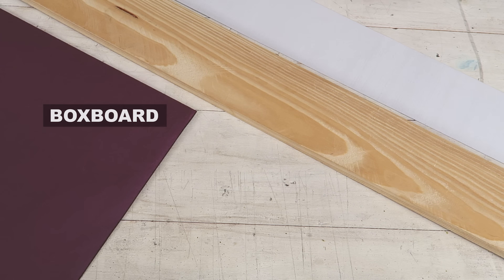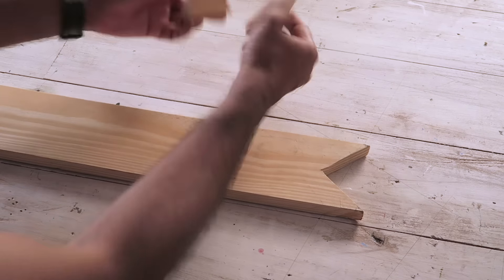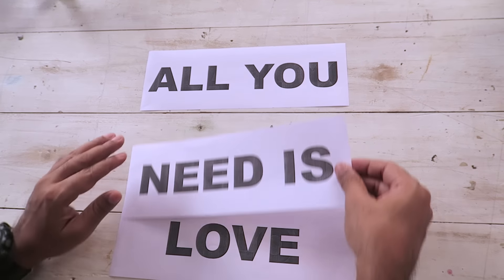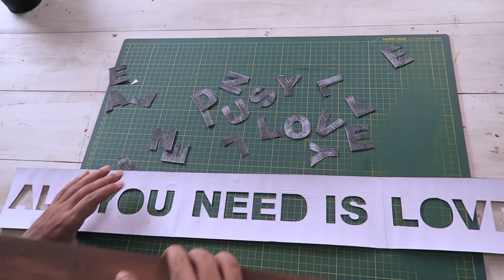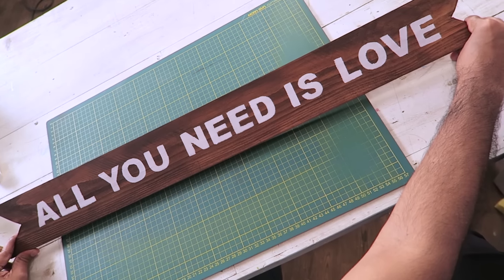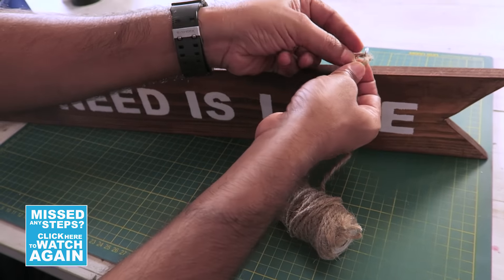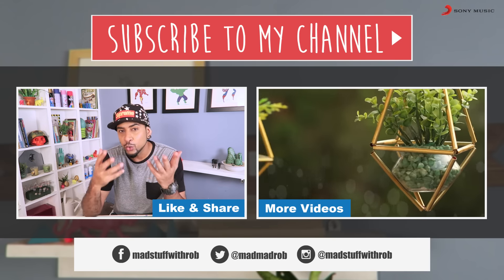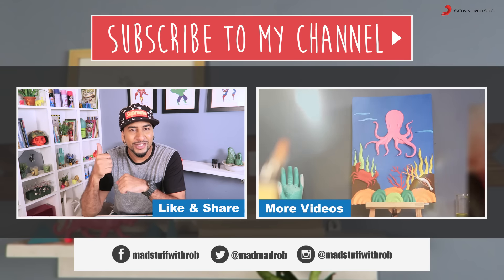How to make a DIY Wood Sign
Wood signs are a great and warm addition to your room and here's how you can make your own DIY Wood sign from any left over wood lying around, or just ask your carpenter for some the next time you meet him.